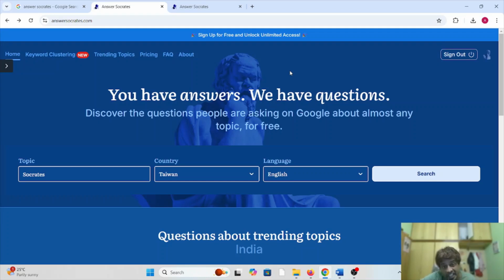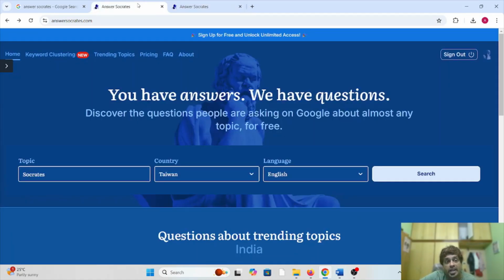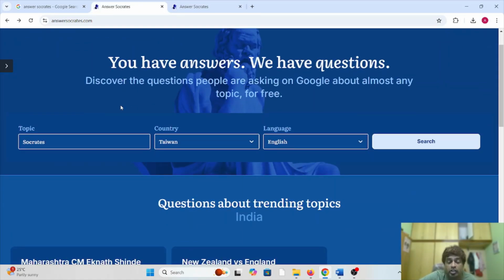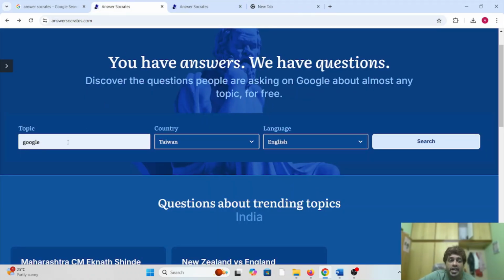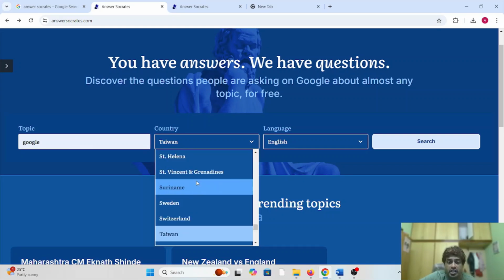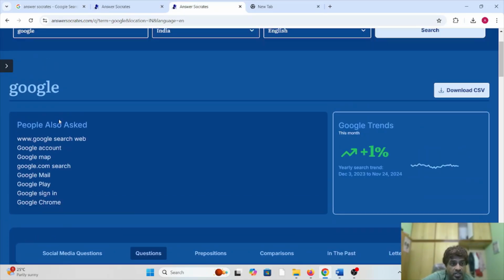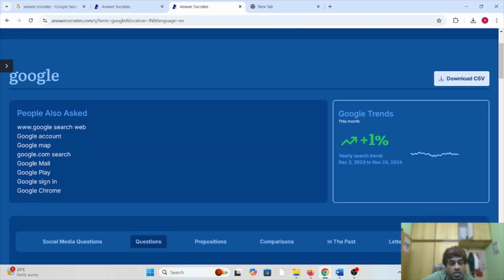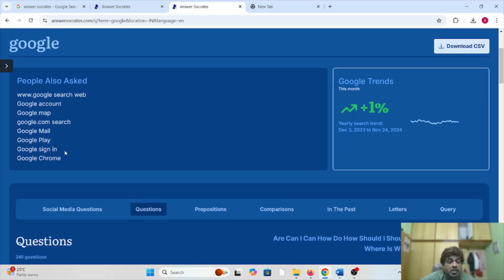How to find the topics to make videos or content for YouTube channel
lots of  ❤️❤️❤️❤️❤️